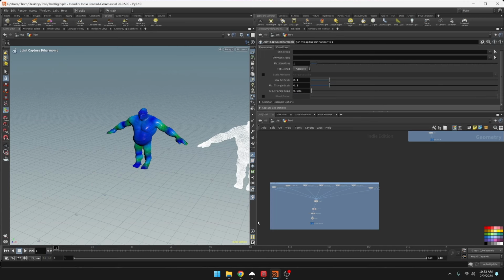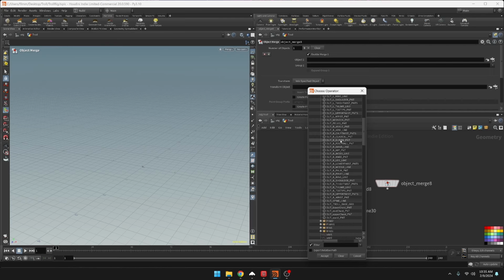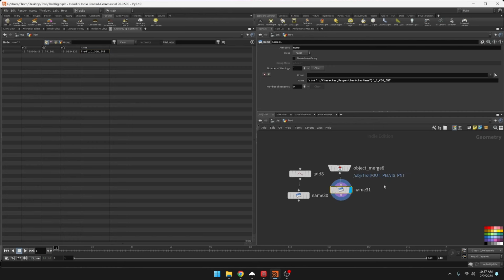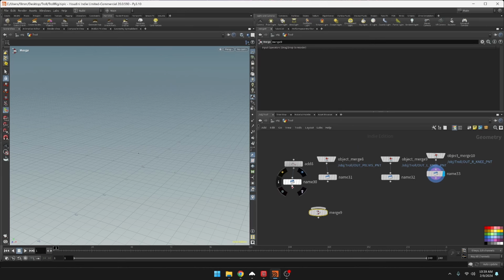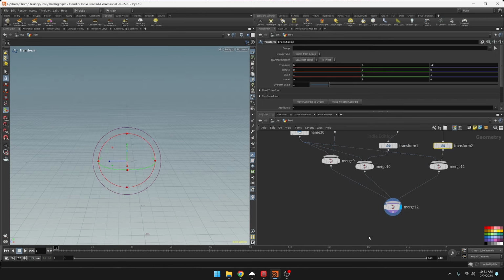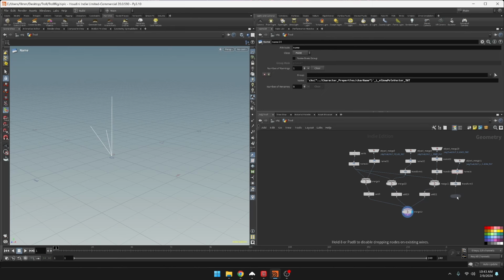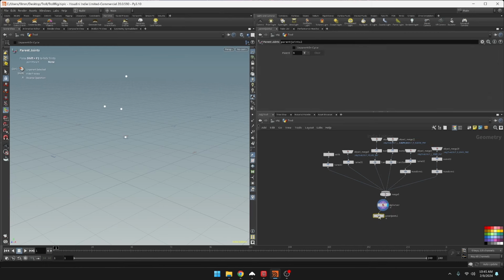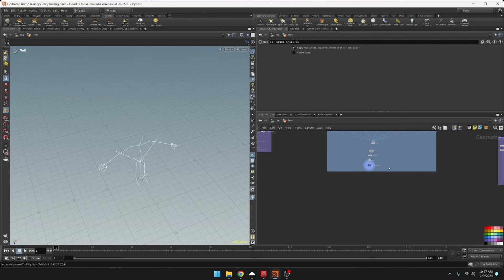Rigging Revolution | Guide Skeleton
Progress further into the art of rigging with the third installment of our Houdini 20 tutorial series on CGI Nerd. This video demystifies the process of creating a guide skeleton, an essential component for leveraging the full capabilities of the APEX rigging system. Designed to build on the knowledge from the previous tutorials, this guide will help you understand the intricacies of setting up a robust and functional guide skeleton to enhance your rigging workflow.

Join Alejandro Perez, a seasoned RIT professor with a rich background in 3D digital design, VFX, animation, and compositing, as he walks you through the critical steps of constructing a guide skeleton tailored for the APEX rig. With Alejandro’s expert insight, you’ll gain a deeper understanding of Houdini 20’s rigging tools and how to apply them effectively to your projects.

What You'll Learn:

Step-by-step walkthrough of creating a guide skeleton in Houdini 20, ensuring a solid foundation for your rig.

This tutorial is perfect for those who have a grasp of basic rigging principles in Houdini 20 and are looking to advance their knowledge in using the APEX rigging system. It’s tailored for animators, VFX artists, and 3D digital designers who want to refine their rigging skills and achieve professional-level results in their animations.

Get ready to enhance your rigging toolkit with Alejandro’s guidance and take another step towards mastering Houdini 20’s rigging capabilities.

Chapters
00:00 Intro
00:21 Adding an Add Point and a Name and Object Merge
01:20 Connecting the Pelvis and Renaming
02:40 Adding Pole vectors for Knees and Renaming
06:36 Connecting the Elbows
08:32 Parenting
09:23 Organizing
10:03 End of Tutorial and Outro

Elevate Your Rigging Skills with CGI Nerd – Crafting the Future of Animation.